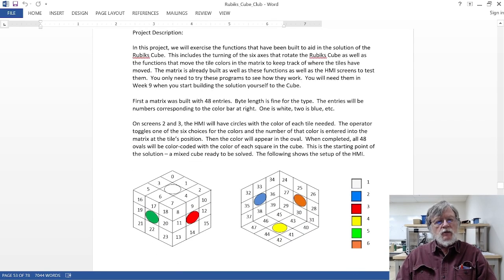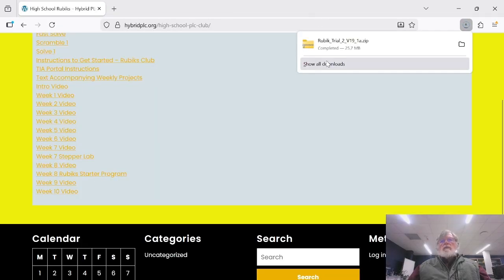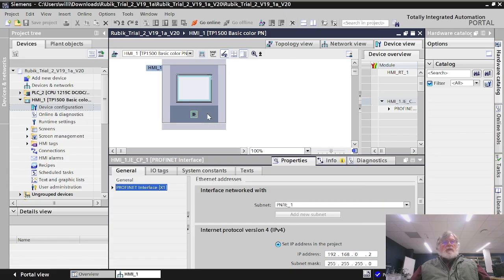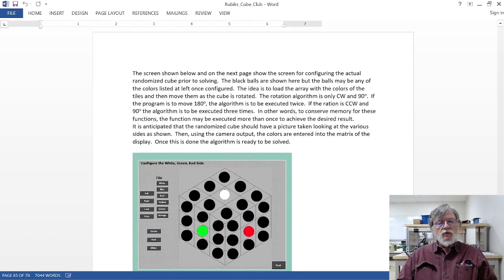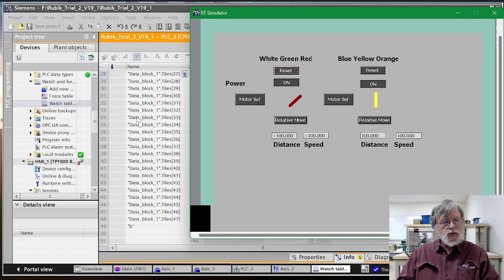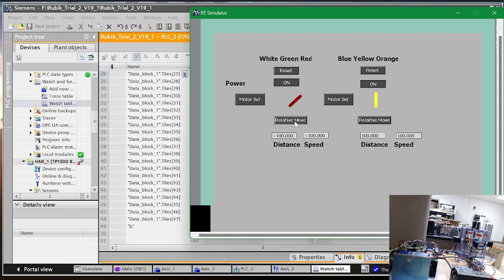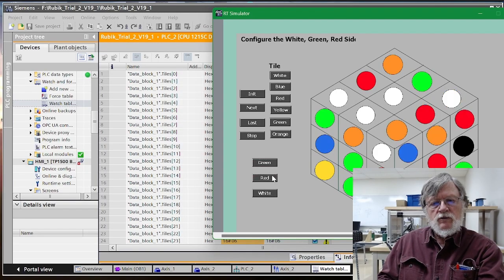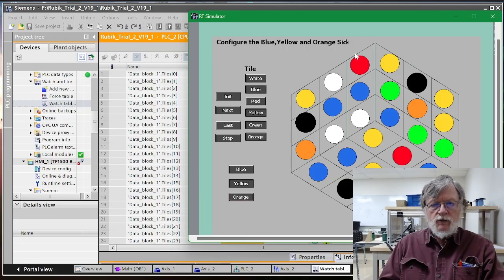Rubik Wk 8 Cube and Functions